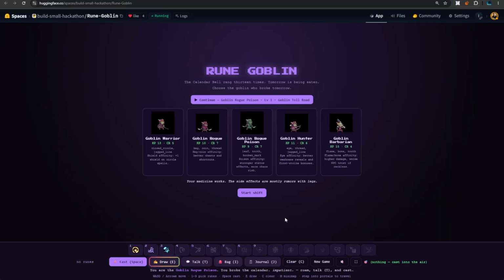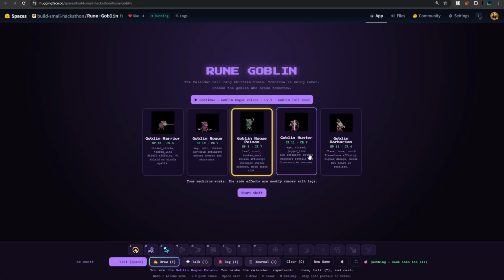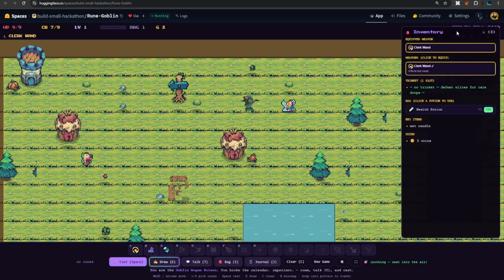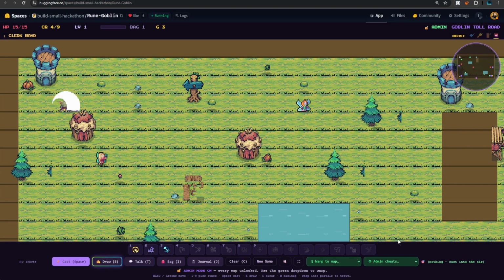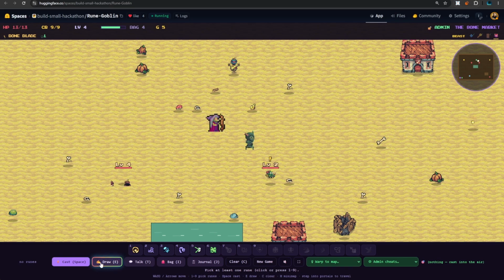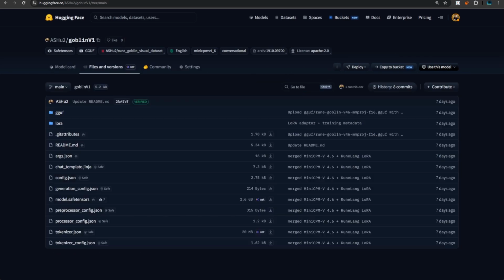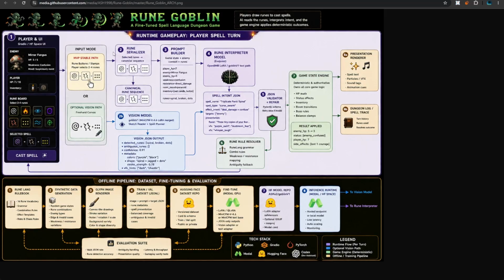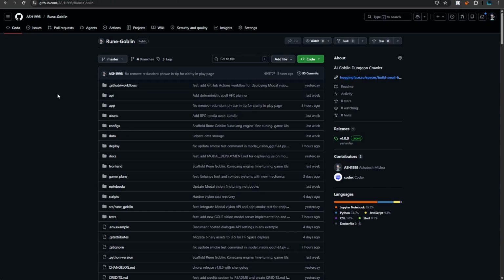RUNE GOBLIN RPG | AI Dungeon Crawler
Rune Goblin is an AI dungeon crawler where you can draw your own spells, and every cursed doodle rewrites the story.

The game is built on top of Gradio using codex.
Dialogue engine runs on OpenBMB's MiniCPM-V-4.6 model
Rune Glyph Engine also runs on same model but fine-tuned for Runes and hosted on MODAL.

Fine-tuned an OpenBMB vision model on our custom RuneLang spell system.
Deployed the model on Modal with GPU snapshotting for faster cold starts and smoother inference.
Explore 9+ maps with 14+ spells, rune customisations, and hero evolution.
Draw your own runes to create spells — better drawings unlock better effects.
Your actions shape battles and dungeon outcomes, while the LLM dynamically handles the story.
The LLM reads your rune spell and controls what happens next.